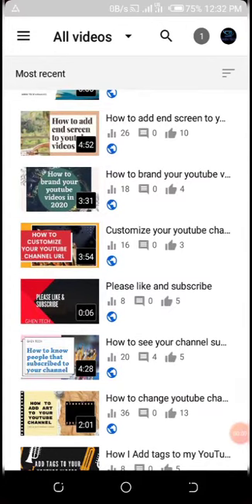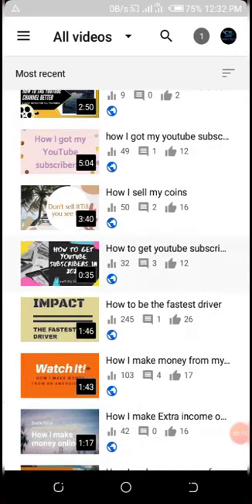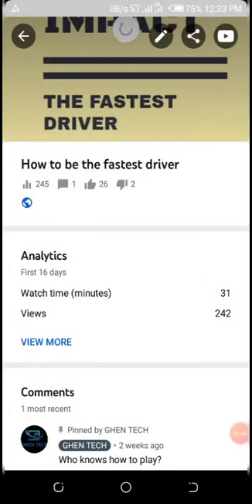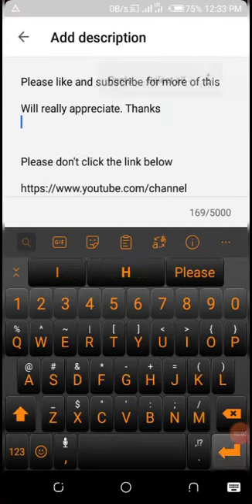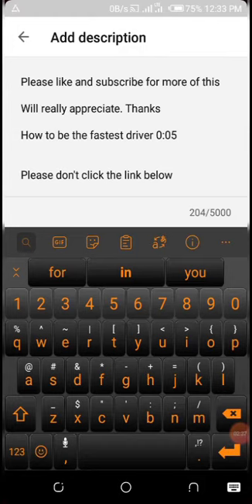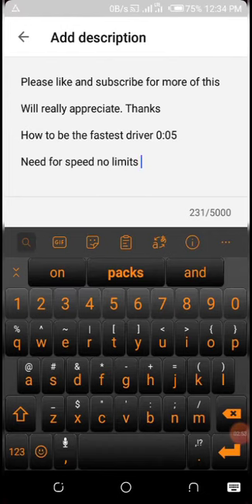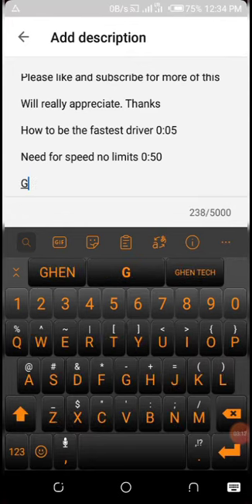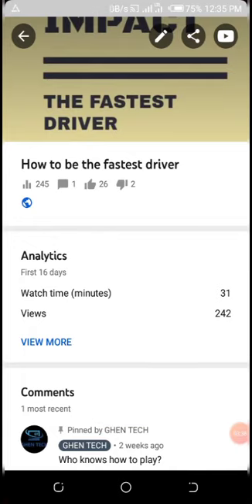chapters - how to add chapters to youtube videos: practical steps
chapters - how to add chapters to youtube videos

how to add chapters to youtube videos: practical steps

**Other videos on our channel**
Create a professional Blog:

Do have a great day.